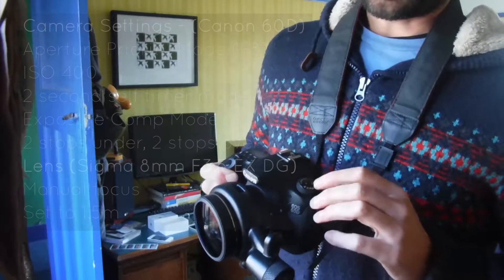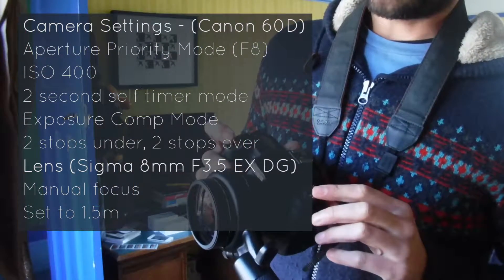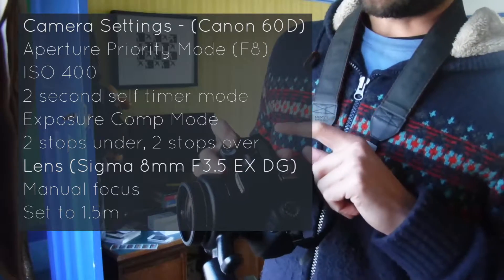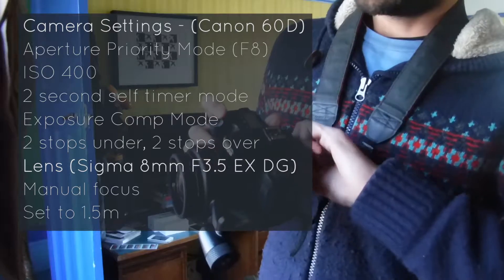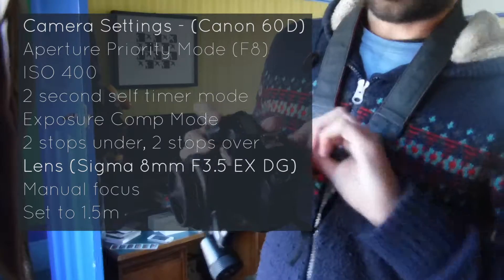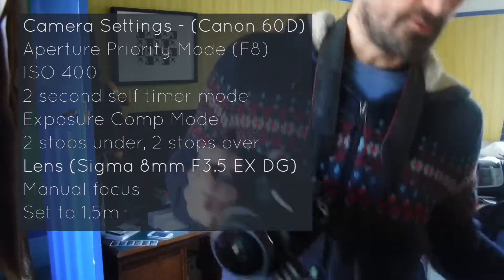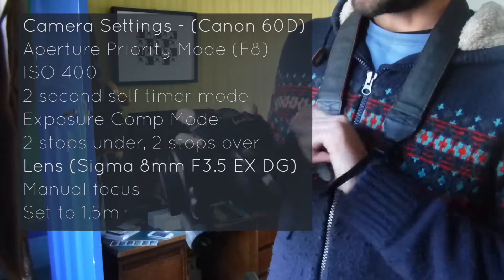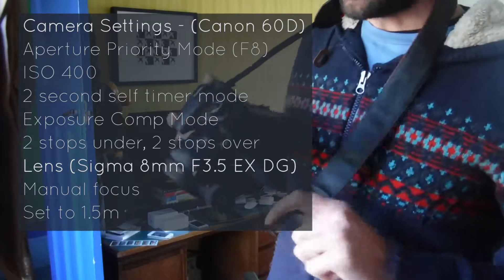Google Business View, Tutorial 1, Camera Settings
My first tutorial on my camera settings for creating Google Virtual tours. Canon 60D
Manfrotto Tripod